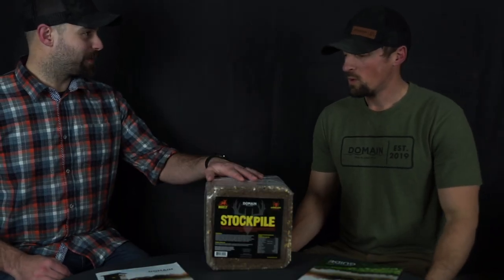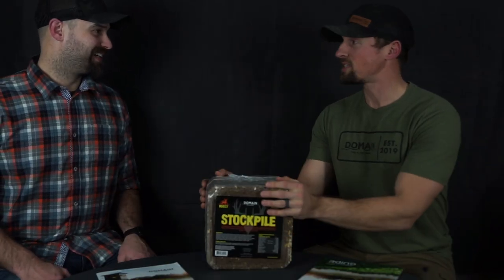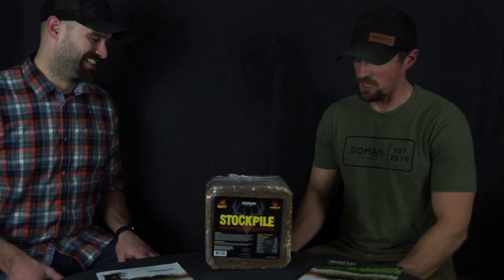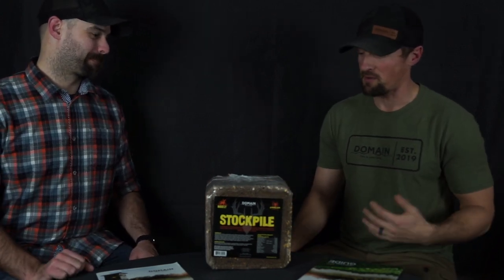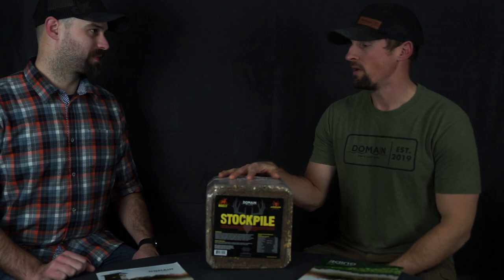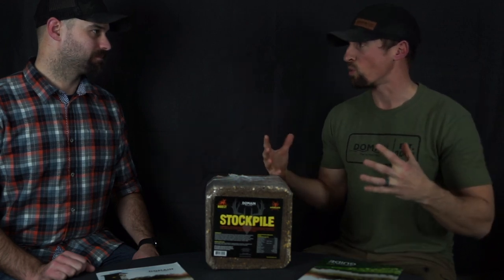Domain Outdoor - Stockpile Deer Block | Blain's Farm & Fleet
A Powerful Protein And Energy Based Deer Block Providing Premium Nutrition And Long Range Attraction. Domain’s Stockpile Deer Block Is Designed To Be Easily Consumed And Highly Digestible, Providing Your Whitetails The Nutrition They Need Throughout The Year.